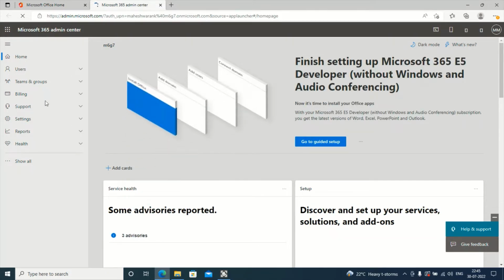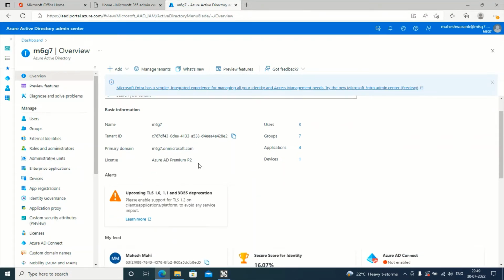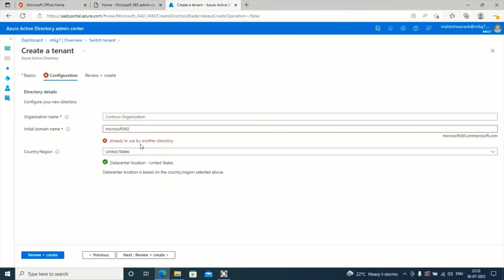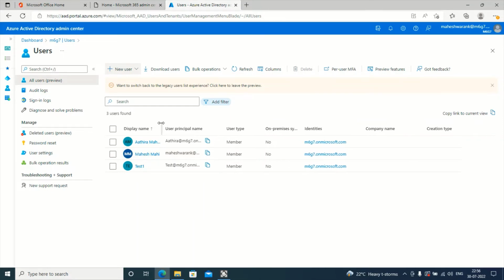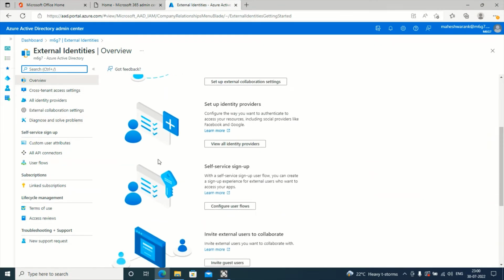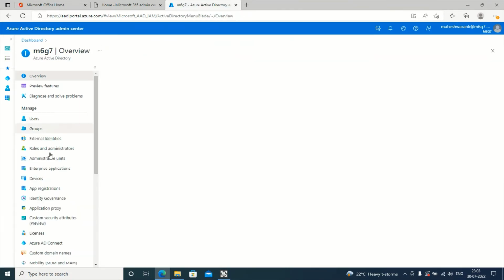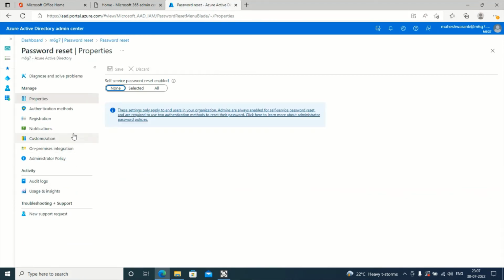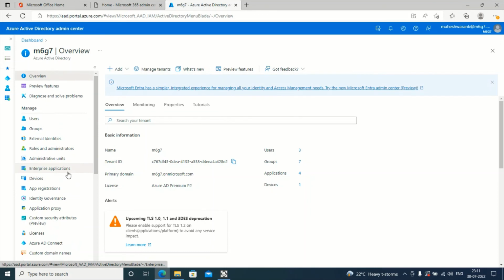What is Azure Active Directory | Azure AD | Manage Azure AD | Azure AD Licensing | Azure IAM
In this video we have gone through the Azure Active Directory Admin Center & discussed below points.

1.Azure Active Directory & Manage tenant
2.Microsoft Default Domain & Custom domain
3.Azure AD licensing
4.Azure AD Users & Groups
5.Usage of Enterprise application
6.Usage of Application Proxy
7.Usage of Custom Security Attribute
8.Company Branding
9.Azure AD Security feature
10.Password Reset (SSPR)
11.Usage of Azure AD Connect